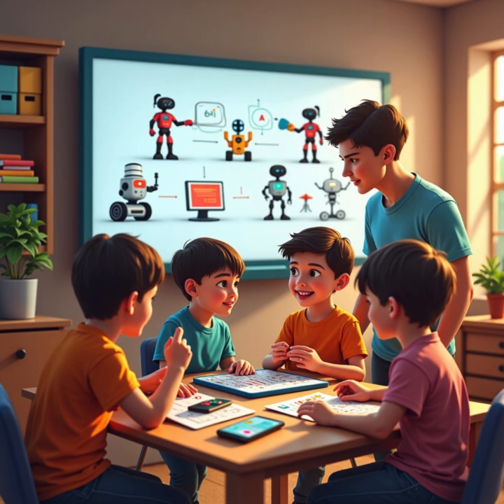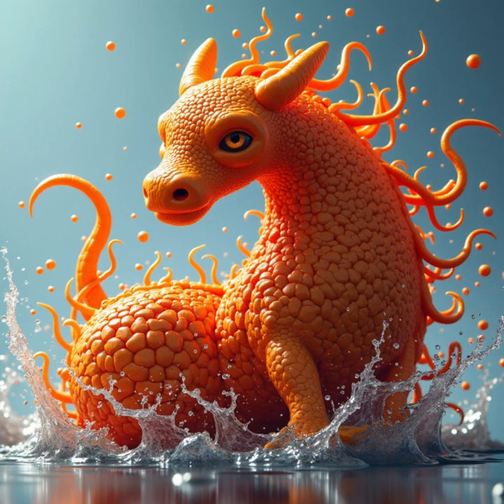Navigating AI Education for Families: Tools, Tips & Ethical Insights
How can parents and children dive into AI together? In this episode, we explore practical tools and interactive platforms like Machine Learning for Kids and Teachable Machine, which make learning AI accessible and fun. From no-code platforms that open doors to creativity, to ethical discussions about AI's role in education, we cover everything families need to know about this transformative technology. Perfect for parents, teachers, and young minds eager to learn about the future!